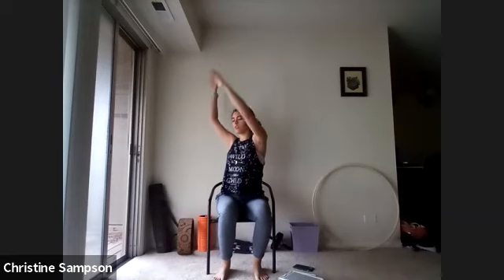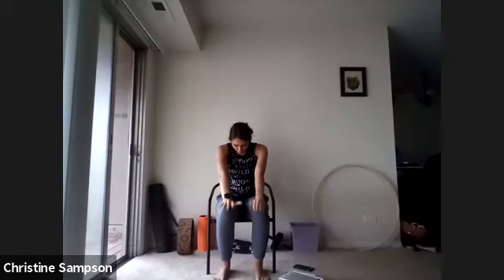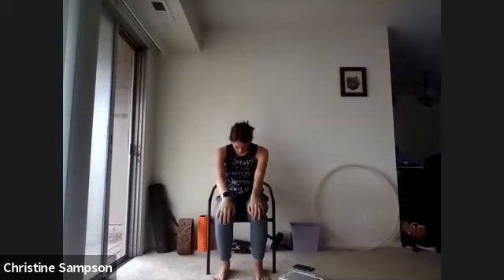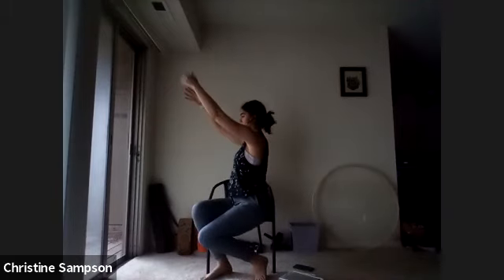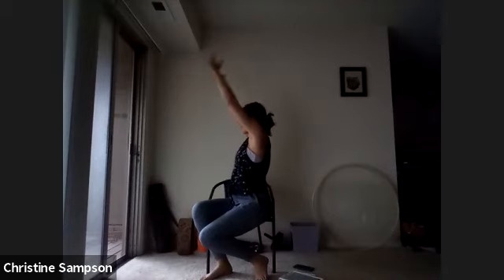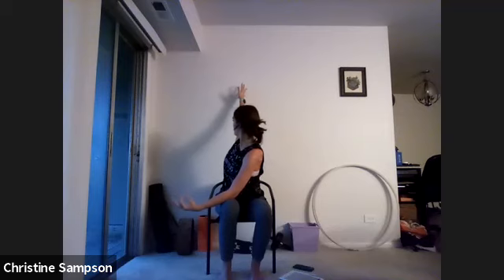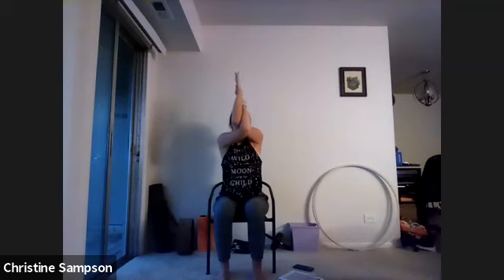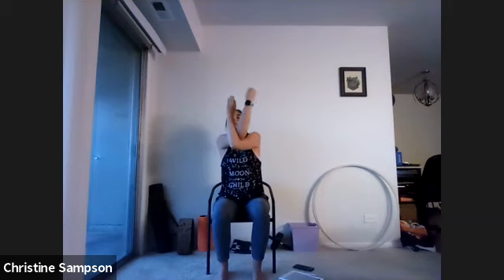**WEBCAST** Adaptive Yoga International 04.08.20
This will be an Adaptive Yoga WebCast. Christine Sampson, a certified yoga instructor and Adaptive Adventures volunteer will be leading us in a 30 minute adaptive yoga class. This class will feature modified moves for those sitting down or with limited mobility.